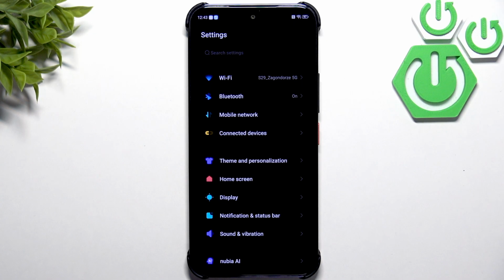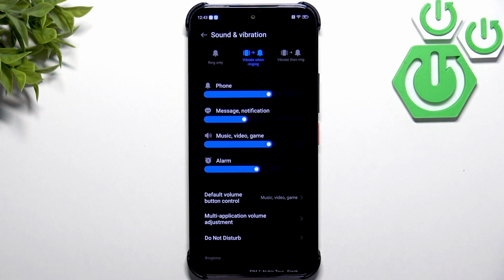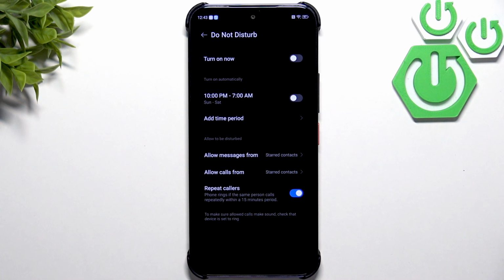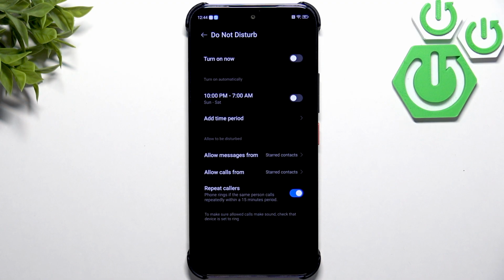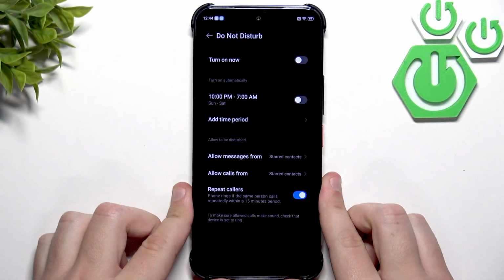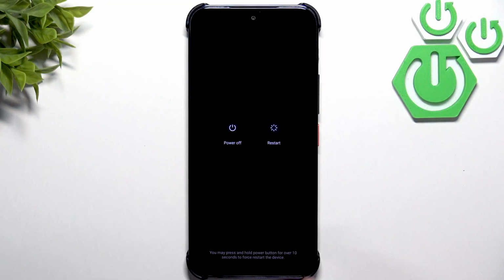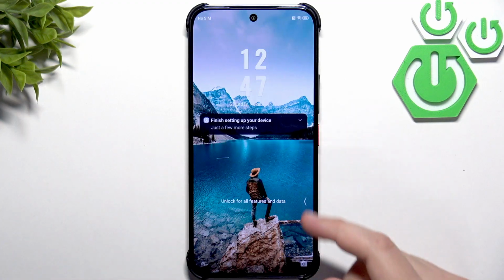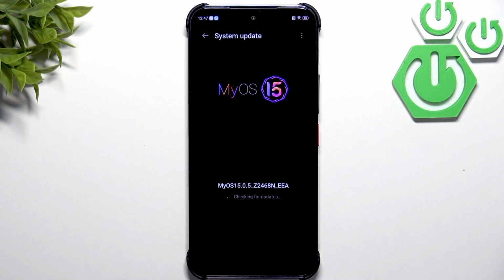ZTE nubia Air – How to Fix Low Volume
In this video I show simple, practical steps to fix the low volume problem on your ZTE nubia Air. You will learn how to adjust the media volume in Settings, disable Do Not Disturb, clean the USB‑C port and speaker grills, restart the device, and check for system updates. These troubleshooting steps cover both the phone speaker and wired USB‑C headphones and are designed to help you quickly restore normal sound levels on your ZTE nubia Air.

How to fix low volume on ZTE nubia Air?
How to increase media volume on ZTE nubia Air?
How to clean USB-C port and speaker grills on ZTE nubia Air?

0:00 Intro
0:09 Adjust media volume (Settings → Sound & Vibration)
0:43 Disable Do Not Disturb
1:11 Clean USB-C port (for wired headphones)
1:37 Clean speaker grills
2:00 Restart the phone
2:17 Check system update
2:46 Outro